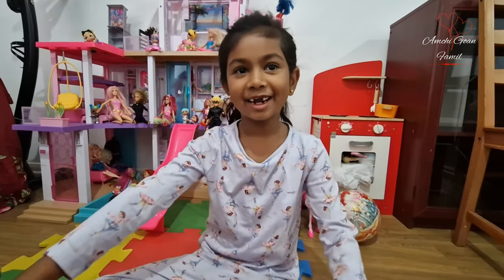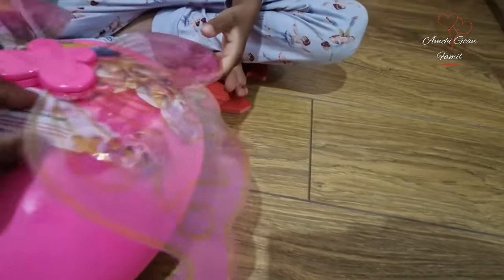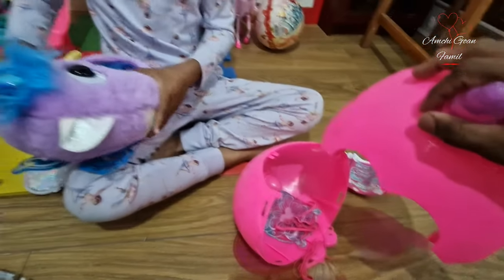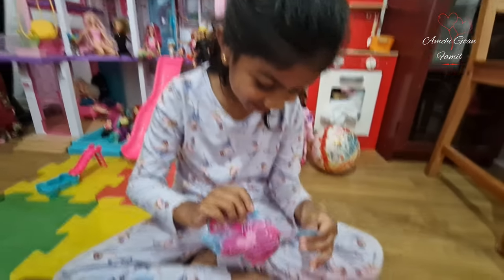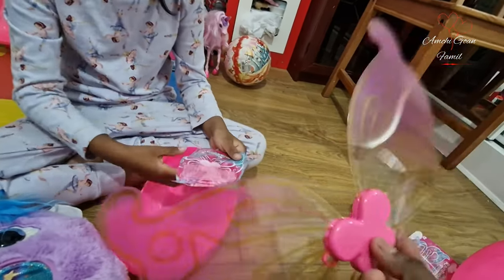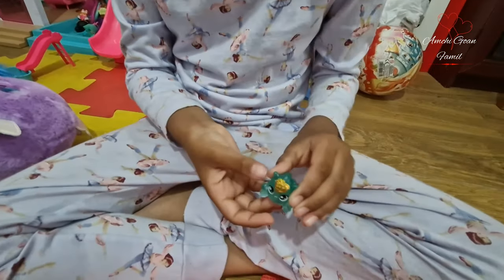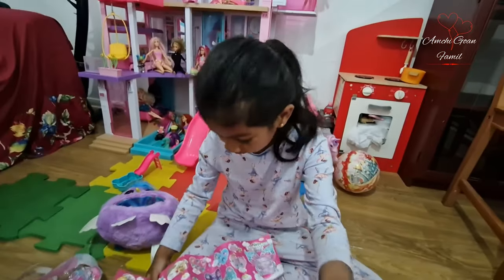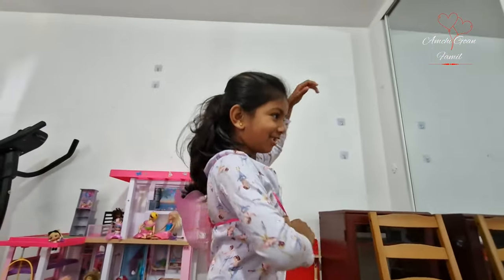HUGE JUMBO GIANT RAINBOCORNS Surprise Eggs Open | MYSTERY SURPRISES EGG unboxing Video | Goan vlog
A giant surprise egg opening is an exciting and delightful experience that appeals to both children and adults alike. These oversized eggs are filled with a variety of hidden treasures, ranging from toys and candies to small gadgets and stickers. The thrill of not knowing what’s inside creates a sense of anticipation and wonder, making it a perfect activity for parties, special occasions, or family gatherings. As you peel back the layers of the egg, each reveal brings joy and excitement, sparking curiosity and igniting imaginations. Whether it’s a themed egg featuring beloved characters or a random assortment of goodies, a giant surprise egg opening is sure to bring smiles and create lasting memories